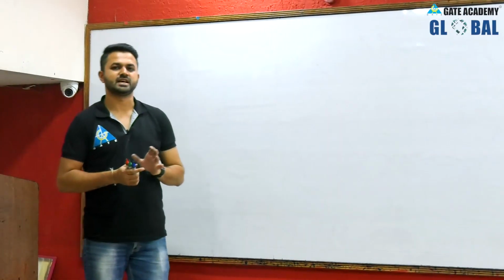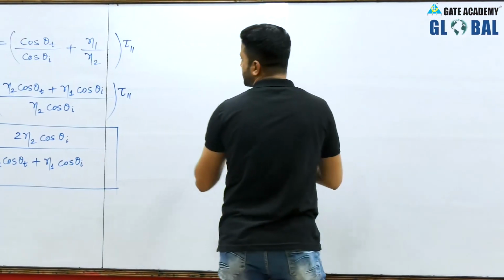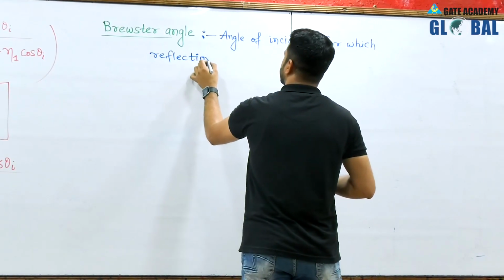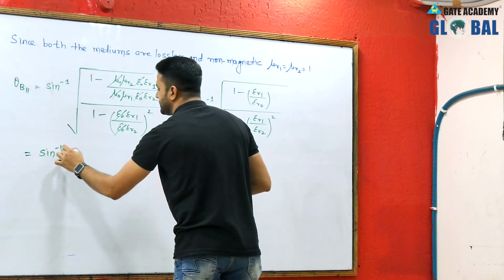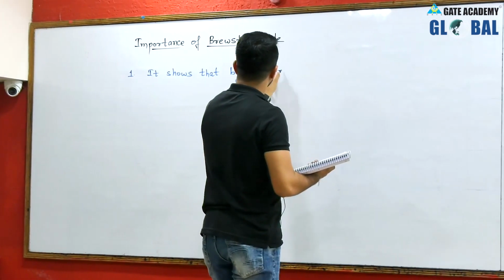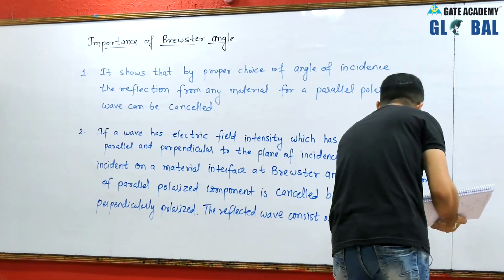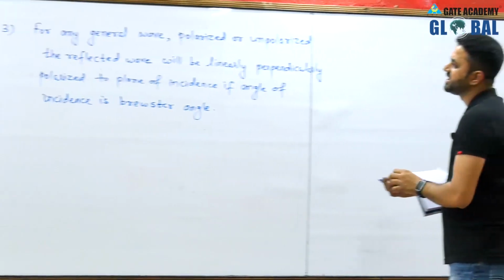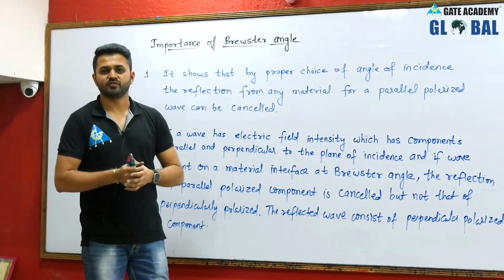Reflection of Plane Wave at Oblique Incidence | (Part 3) | Lecture 3 | EMT | EC